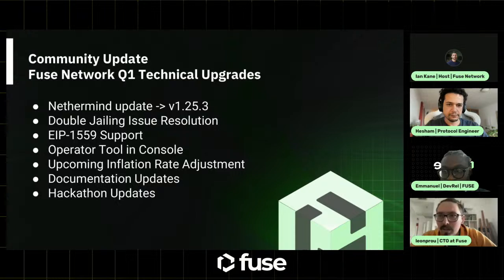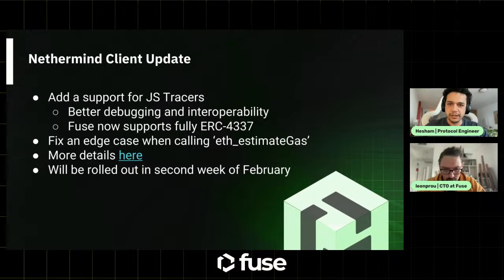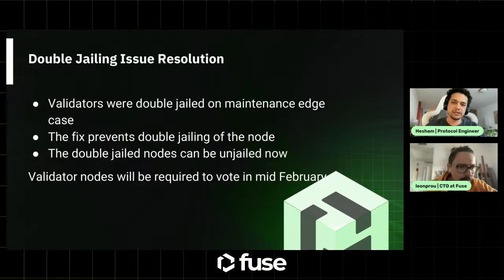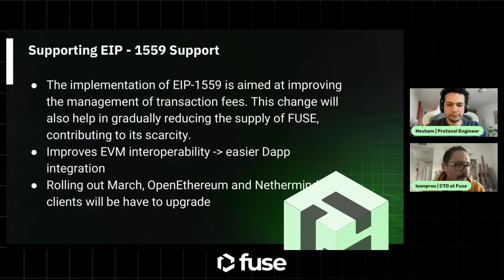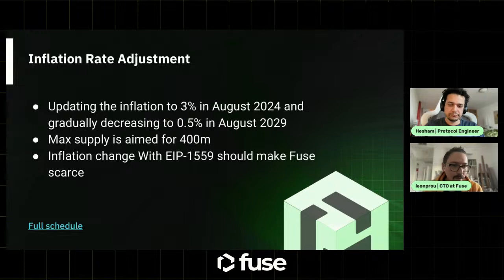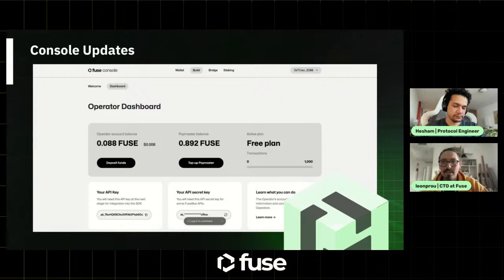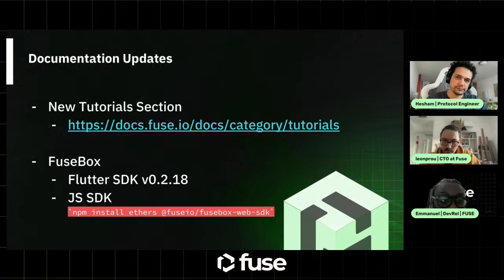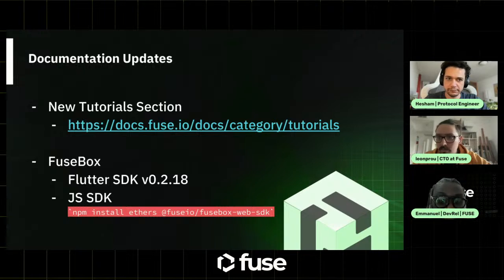Community Update | Technical Upgrades on Fuse Network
Fuse Team Discusses Technical updates with the Community

- Double Jailing Issue Resolution
- Fixed an edge case on Nethermind when calling eth_estimateGas
- Supporting Javascript Tracers for Nethermind
- EIP-1559 Support
- Inflation Rate Adjustment
- Hackathon Update